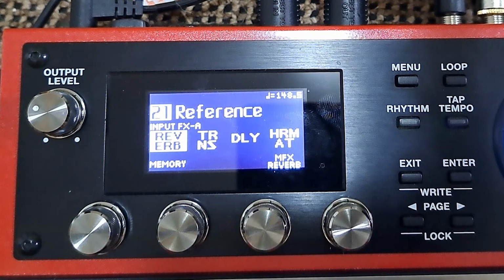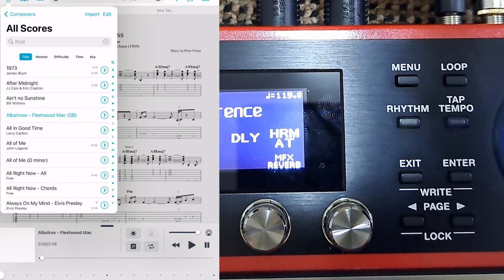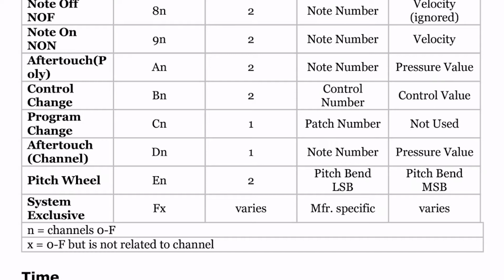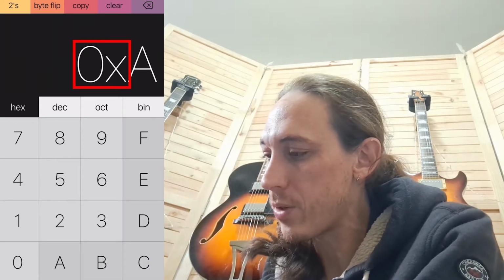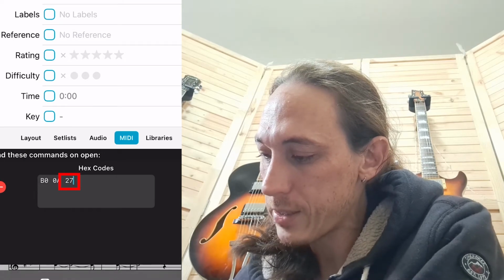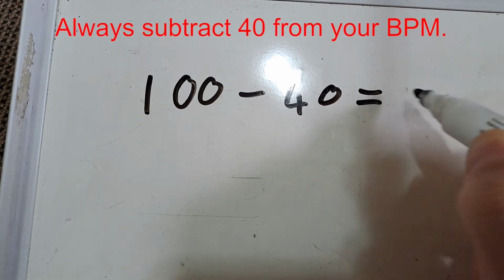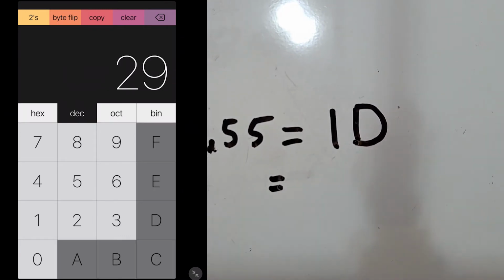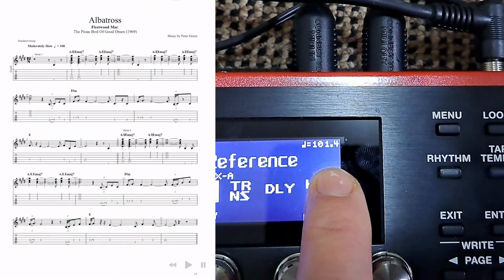RC600 - Sending tempo changes from forScore via MIDI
In this video I show how you can send tempo changes from forScore to your Boss RC-600 via MIDI. It's not a pretty method, but it will do the trick.